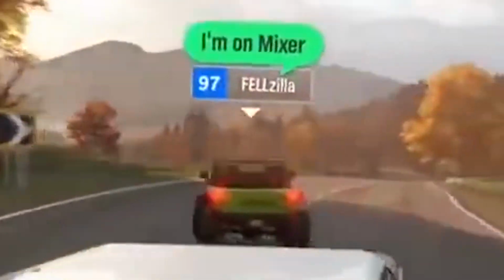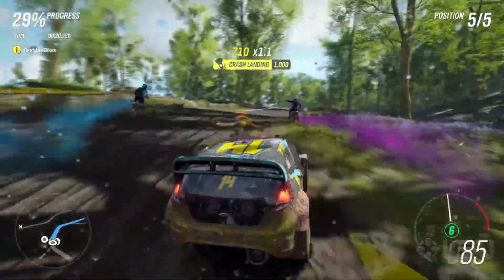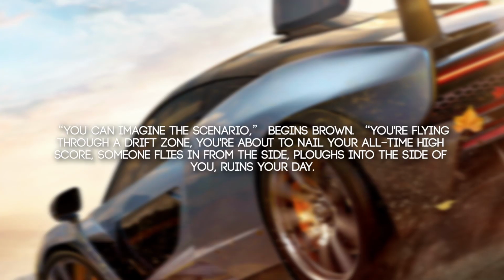Forza Horizon 4 - EVERYTHING YOU NEED TO KNOW (Customisation, Story Mode, Houses and MORE!)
Equipment
Computer :
CPU: AMD Ryzen 1700x
Graphics Card: AMD R9290
MOBO: GIGABYTE GA-AB350M
RAM: 16GB Corsair Vengence
Case: Enthoo Evolv ATX
Storage: 4TB HDD and 250GB SSD

Recording:
Graphics Card: Elgato Game Capture HD
Microphone: RODE NT-USB
DSLR: Sony A5000
Webcam: Microsoft Livecam 3000 (STREAM ONLY)

Other Stuff:
Headphones: Sennheiser G4ME ZERO
PSN: StraightUpHippo
XBL: StraightUpHipp0
Steam/Origin: StraightUpHippo